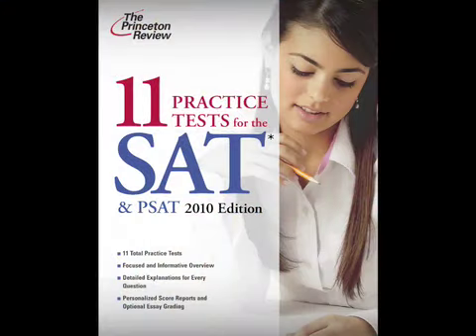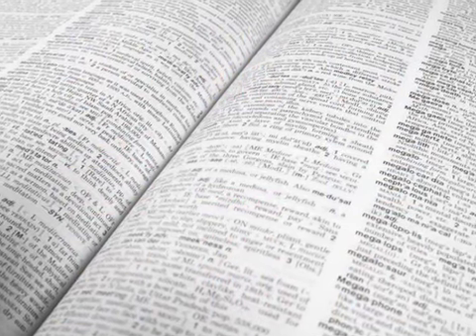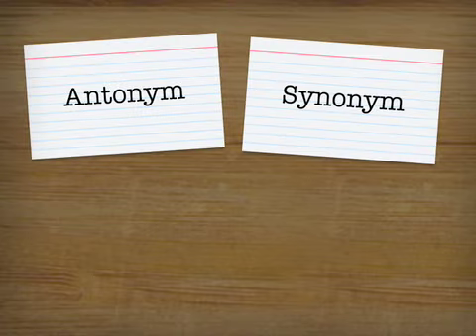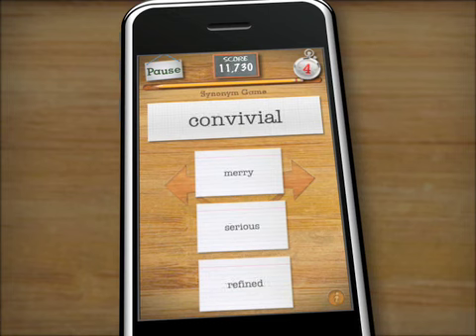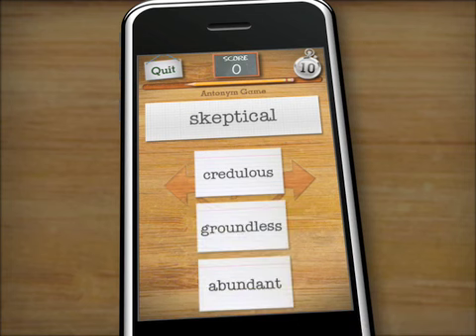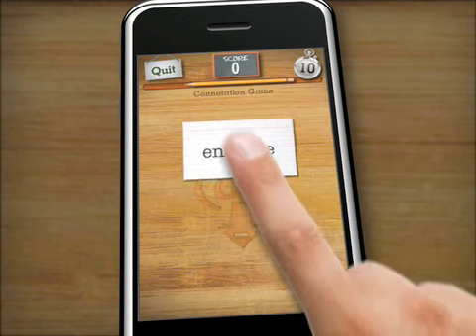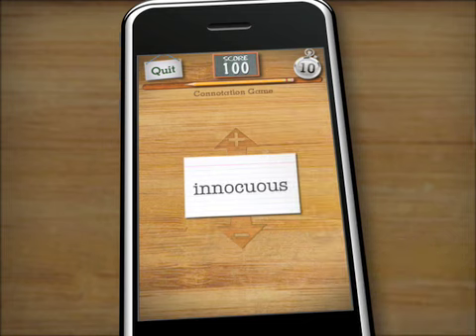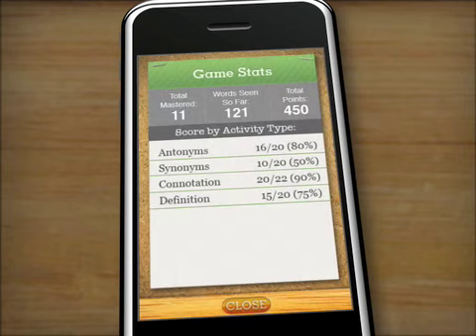The Princeton Review SAT (R) Vocab Challenge